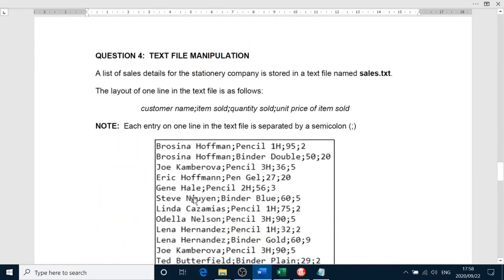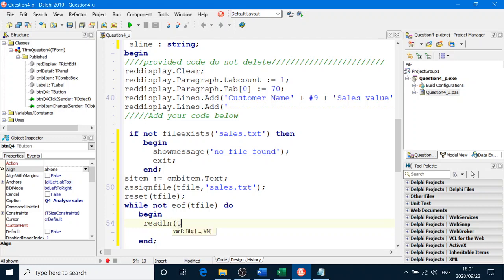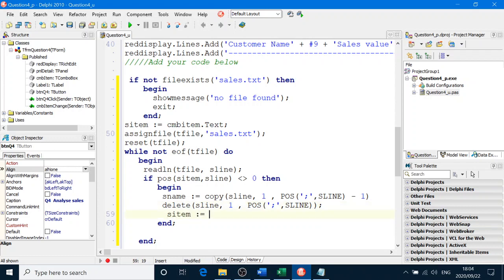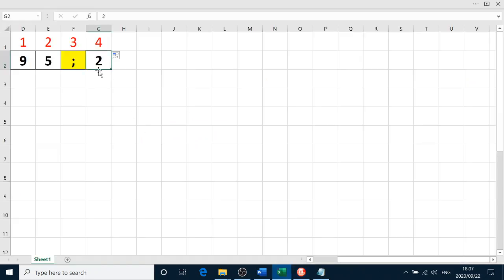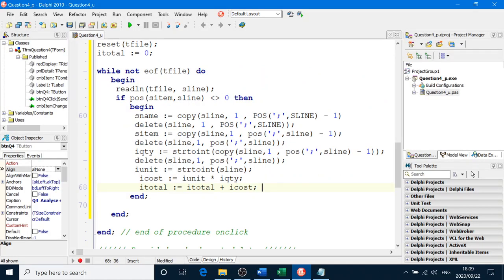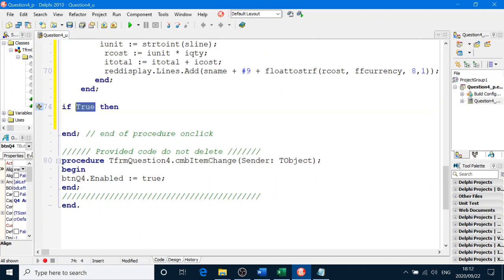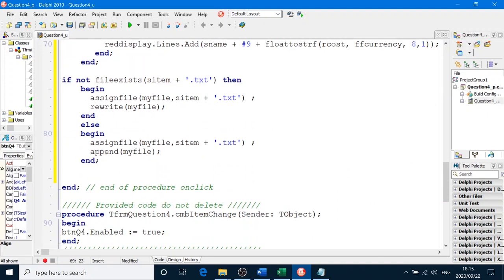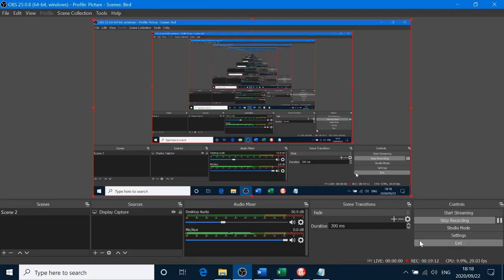Gr 11 22 Sept TEXT FILES revision for test Number 2